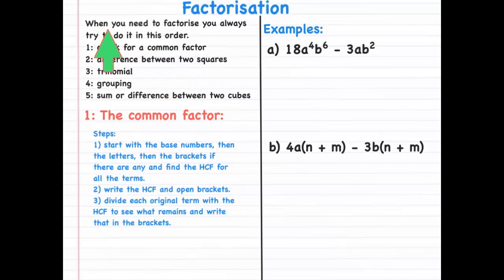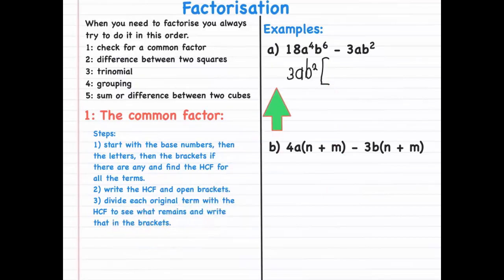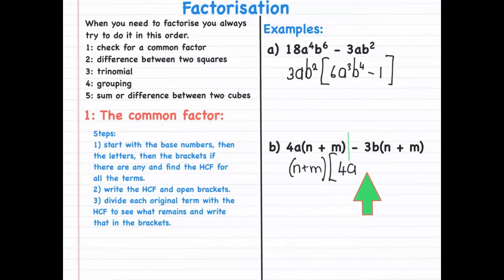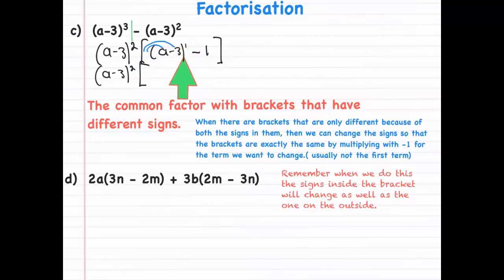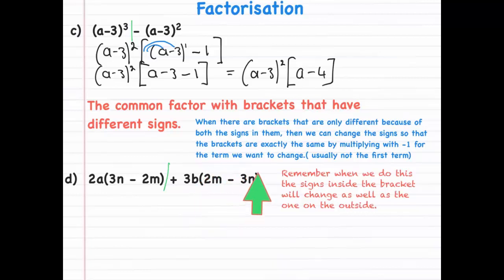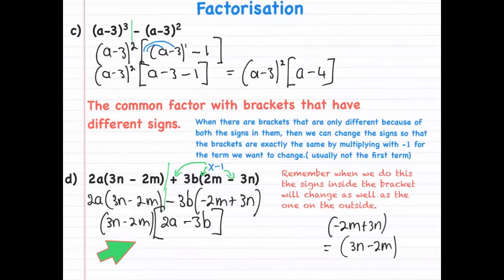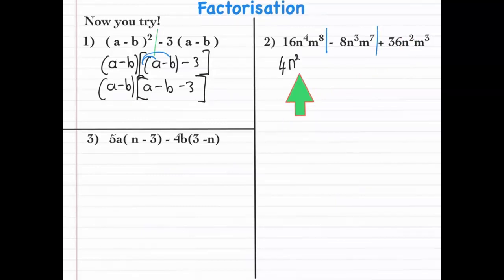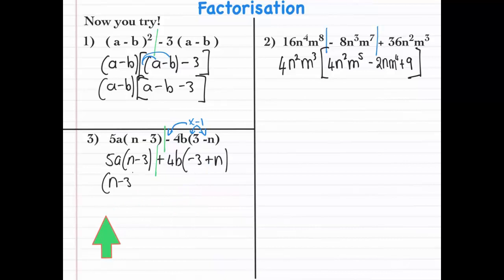The common factor - lesson 1 Factorisation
In this lesson we look at the common factor and how it works with many different examples.